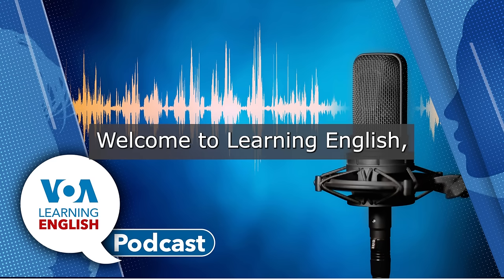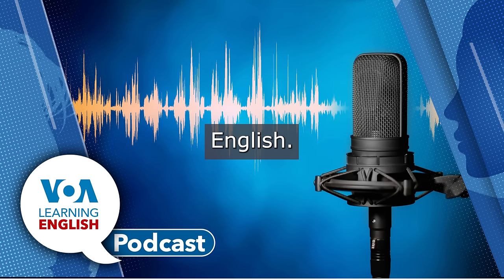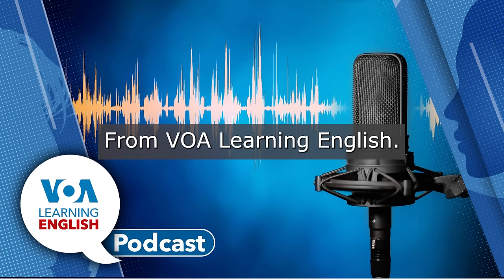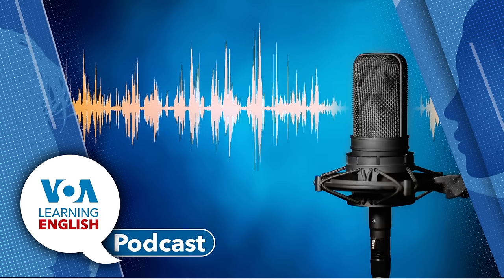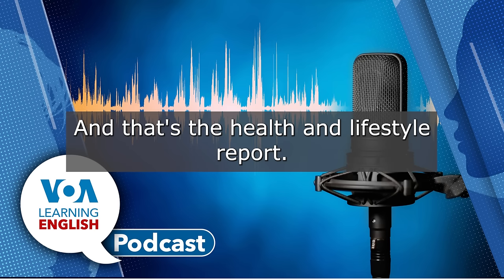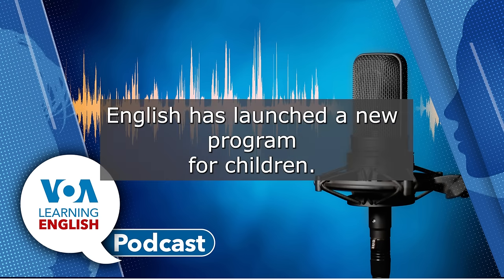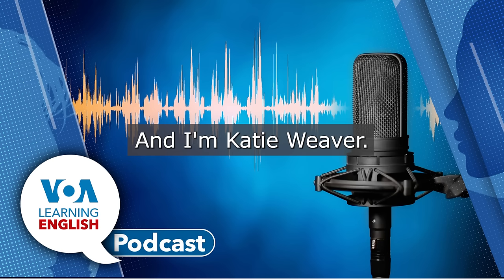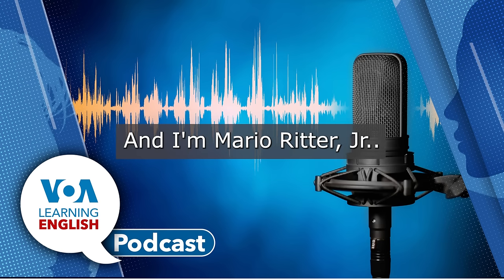3D Printed Community, Moon’s thin atmosphere, Sleep well in small place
On today’s podcast, Ashley Thompson and Mario Ritter, Jr. host the show. Ashley tells listeners what they are going to hear.
00:56 First, John Russell reports on a major three-dimensional (3D) printing project that is near completion. This summer, the 3D printer from the homebuilder ICON will complete the last of the 100 3D-printed houses in Wolf Ranch, a community about 48 kilometers from Austin, Texas. The builder says huge 3D printer makes building faster and more effective.
05:51 Then Bryan Lynn reports on new discoveries about the moon. Scientists say new examinations of soil samples from the moon suggest its atmosphere might have been created by repeated meteorite strikes. The researchers said tests showed the moon’s atmosphere was most likely formed through a process called “impact vaporization.”
12:07 After that, Anna Matteo and Mario bring you the Health & Lifestyle report. This week, the subject is about something everyone does: sleep. Working from home in a small apartment is fine during the day. But when nighttime comes, it may be more difficult to turn off work and get a good night’s sleep. Anna and Mario have advice from experts who spoke with the Associated Press.
21:37 Finally, Ashley and Caty Weaver present another episode of our National Parks Series. This week, the two tell about Mount Dessert Island and other places in Acadia National Park in Maine. It is the oldest national park in the Eastern United State. The coastal area was first described by European explorers.
Then, Ashley and Mario sign off.
We are not accepting comments here. You are welcome to comment on the stories at our website.